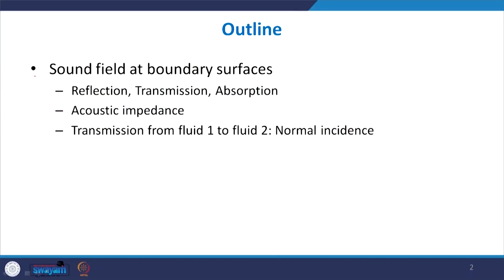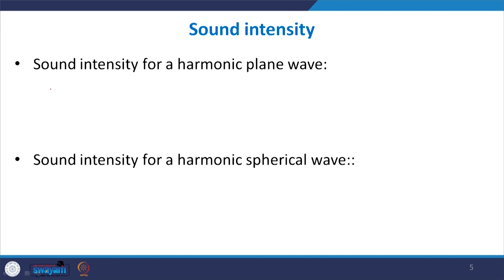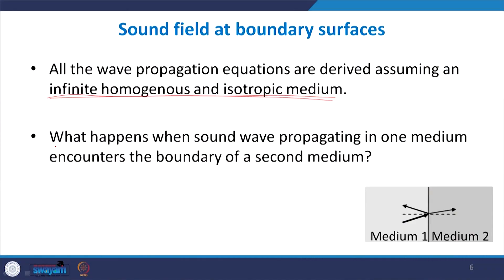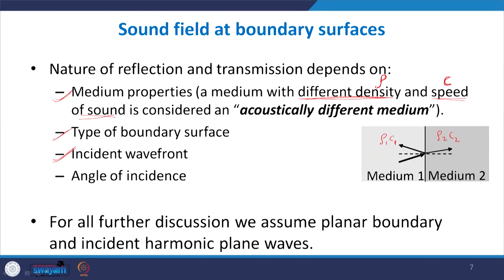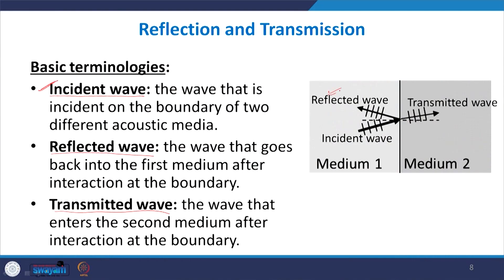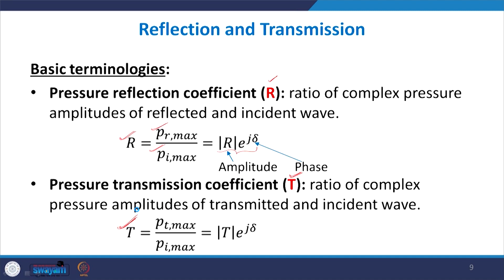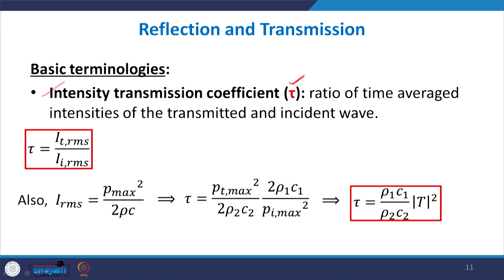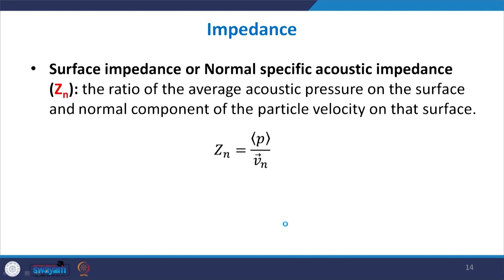Lecture 5: Sound Propagation at Medium Boundaries-I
This lecture describes the process of sound wave propagation through the boundary between different fluid media. Concepts of reflection, transmission, absorption and impedance are introduced. Additionally, the equations of wave interaction at normal incidence on a planar boundary is derived.

IIT Roorkee